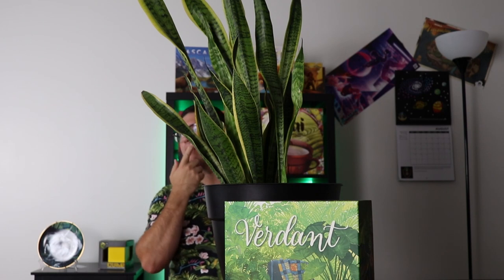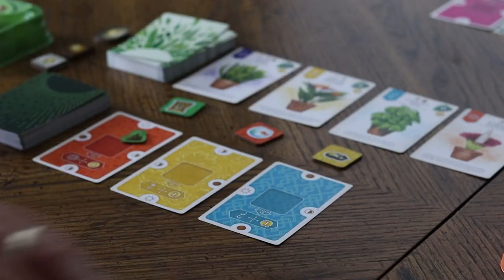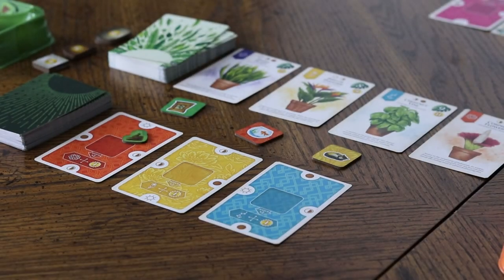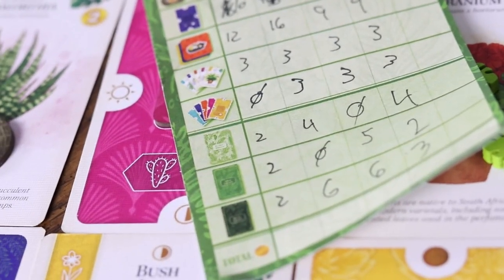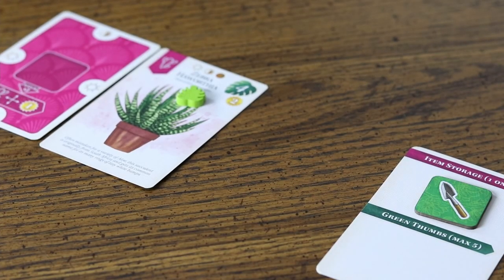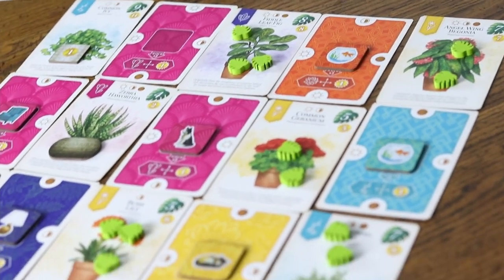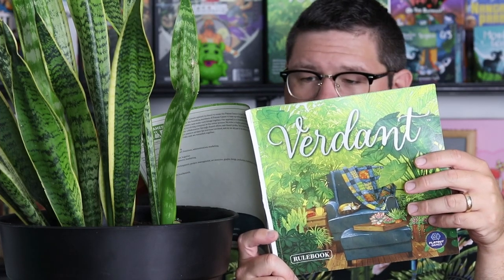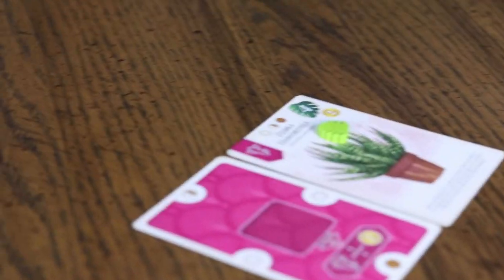VERDANT REVIEW -- Puzzle your way to the perfectly decorated house.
A board game about setting house plants in the most optimal room shouldn't hurt my head this much, but seeing as it's from Flatout games, I understand. Here are my thoughts on the upcoming card game with tremendous potential.